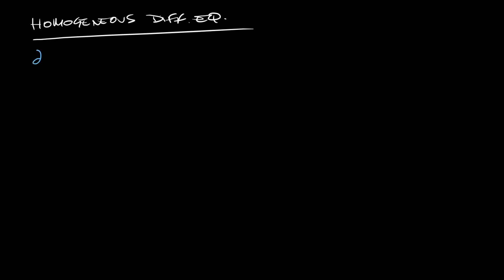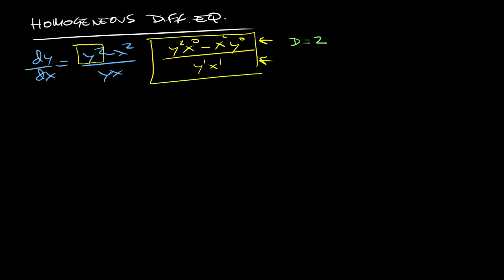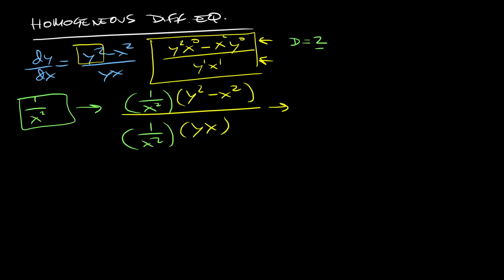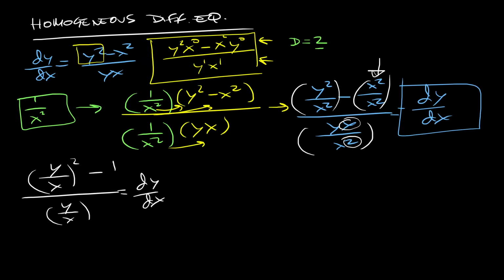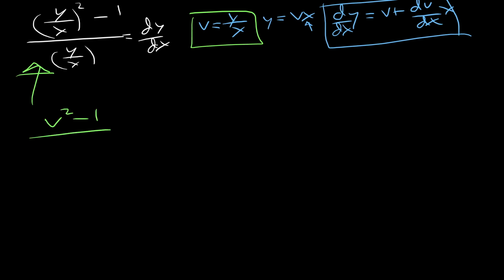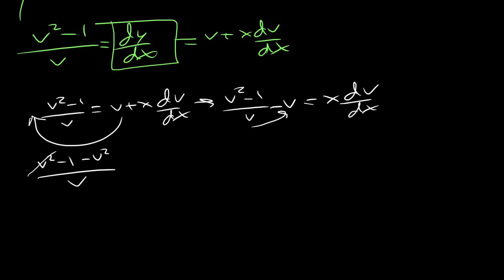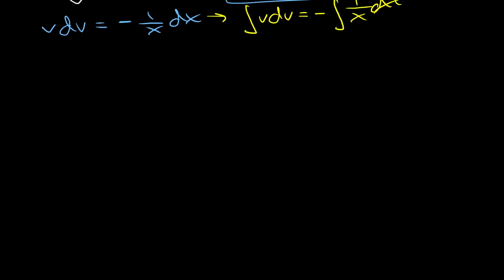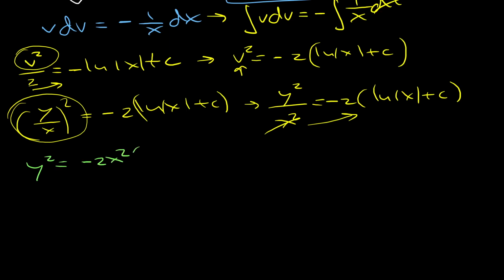How to Solve Homogeneous differential equations